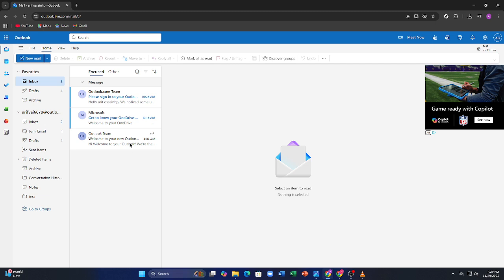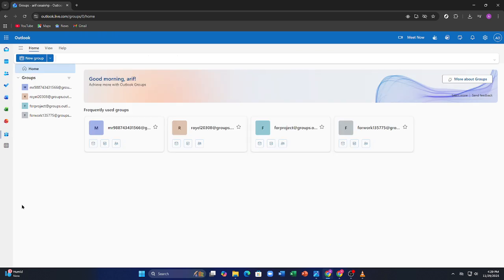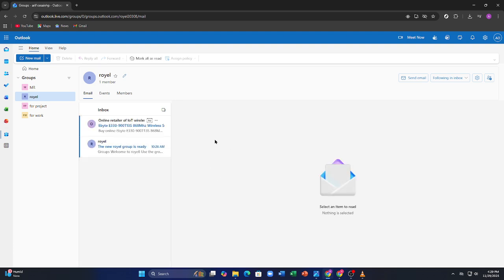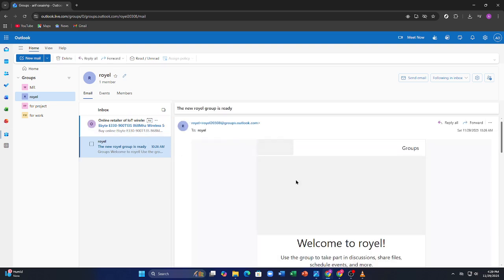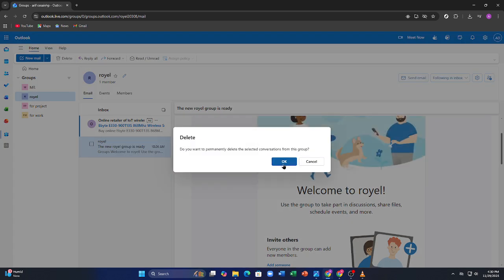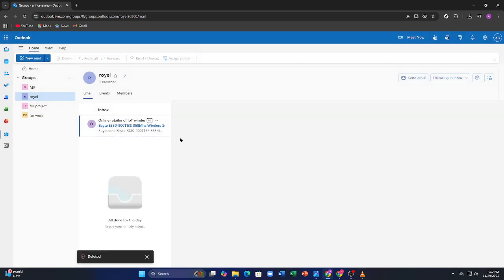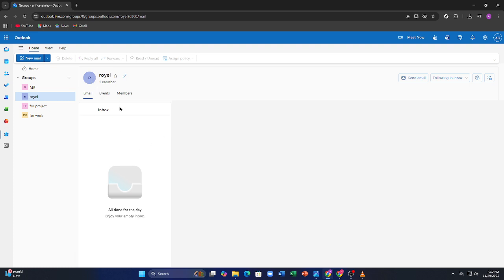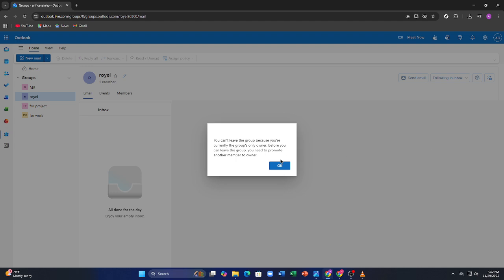How to Delete Outlook Group Full 2026 Guide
In this video, you’ll learn How to Delete Outlook Group step by step using the updated Outlook 2026 interface, and we’ll also cover related actions like removing a Microsoft 365 group, deleting group conversations, leaving a group, and checking admin permissions if you can’t delete a group. Ei guide ta fully beginner-friendly, so you can clean up unwanted Outlook groups safely.

By the end of the tutorial, you’ll know exactly how to delete any Outlook group without affecting your main inbox.